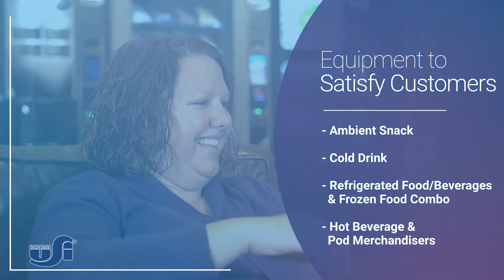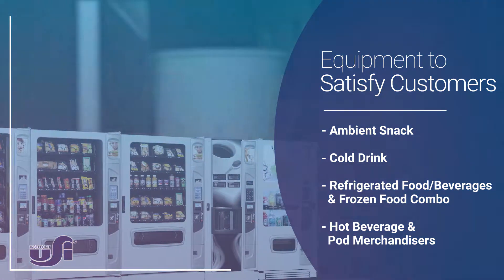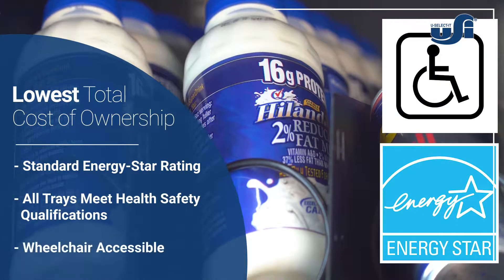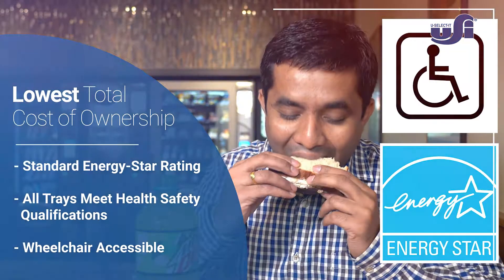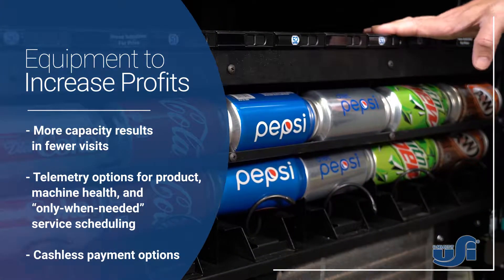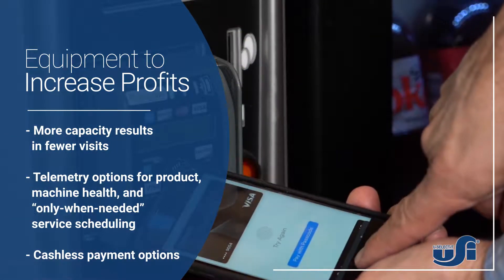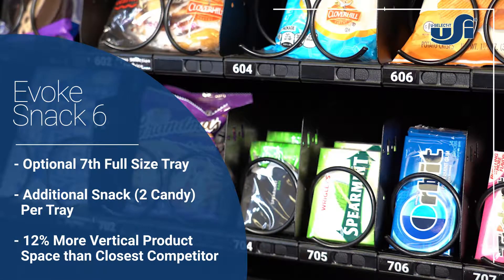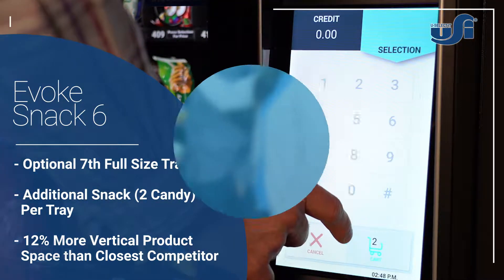U-Select-It Overview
USI is a leading global vending solutions provider, offering the industry’s most comprehensive range of integrated, full-line vending equipment, services, and technology.  We strive to deliver innovative, quality vending solutions that exceed our customers’ expectations and provide an exceptional end-customer experience.  Family owned and operated, USI has served the convenience services industry since 1931.